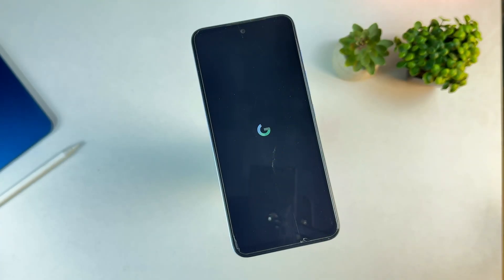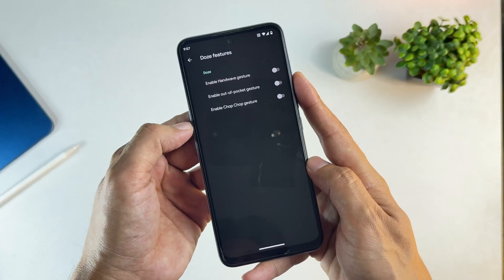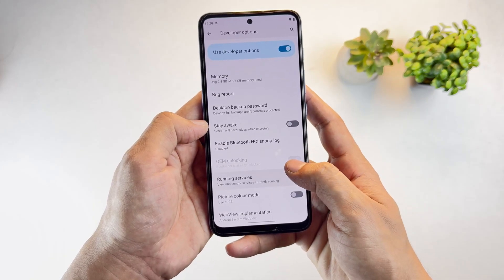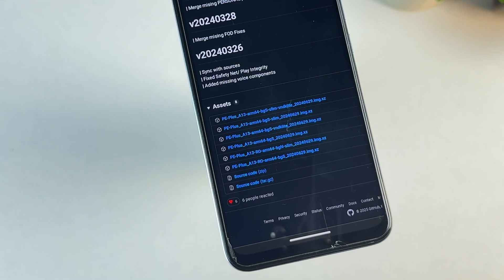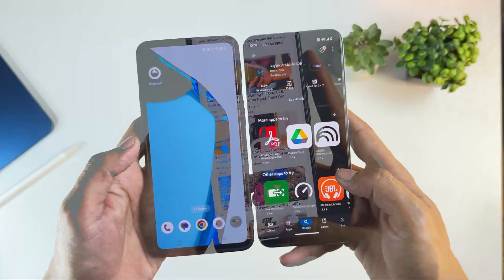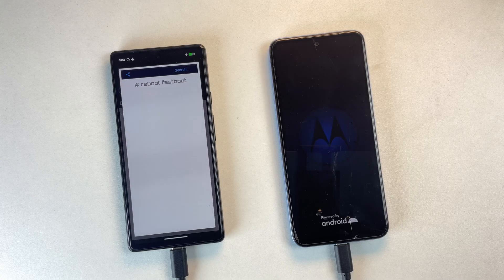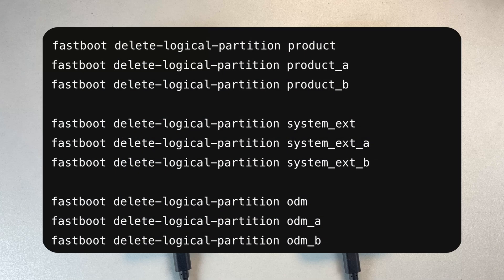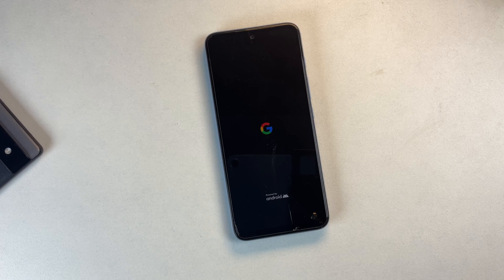Install Pixel OS on Any Android Phone Without PC (Works on Any Treble Device)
In this video, I show how to install Pixel OS or Pixel Experience on any Android phone without using a PC. This method uses Project Treble and a Generic System Image (GSI) and works on most modern Android devices with dynamic partitions.

I am using a Moto G71 for demonstration, but the same process applies to any Project Treble–supported Android phone from brands like Xiaomi, Poco, Motorola, Nothing, OnePlus, Sony, Realme, and more.

This tutorial explains:
- How to check Project Treble support using Treble Info
- How to choose the correct Pixel OS / Pixel Experience GSI
- Why vbmeta is required for GSI booting
- How to flash a GSI without a PC using another Android phone
- How to fix the “not enough space to resize partition” error
- Why deleting product, system_ext, and odm partitions is safe for GSIs
- How to boot and revert safely

This method does NOT replace your stock firmware permanently. GSIs use your existing vendor partition and are reversible when flashing correctly.

Requirements:
- Unlocked bootloader
- Project Treble support
- A/B or dynamic partitions
- Another Android phone with OTG (for Bugjaeger)

Warning:
Flashing GSIs is safe when done correctly, but incorrect GSI variants or skipping steps can cause bootloops. Always back up critical partitions like vbmeta and EFS before flashing.